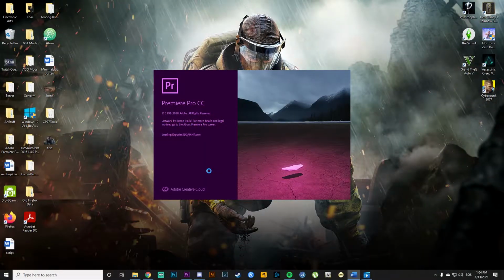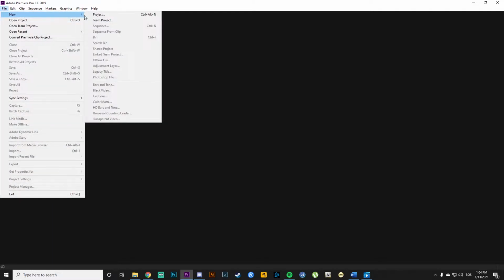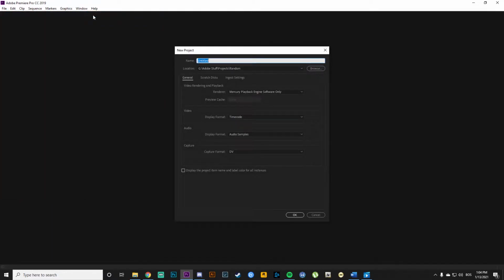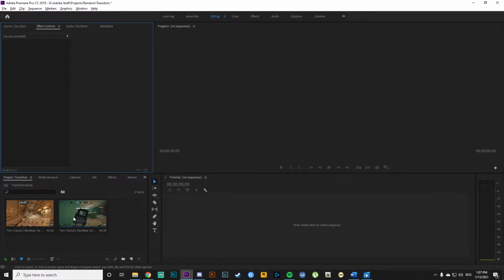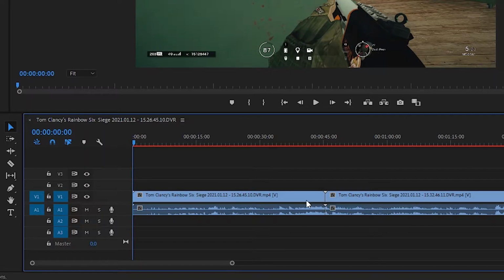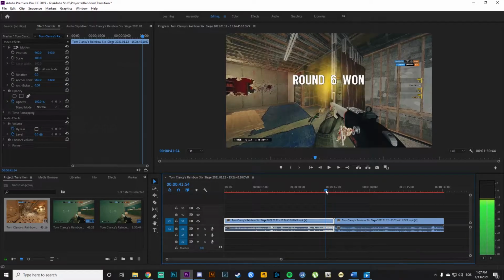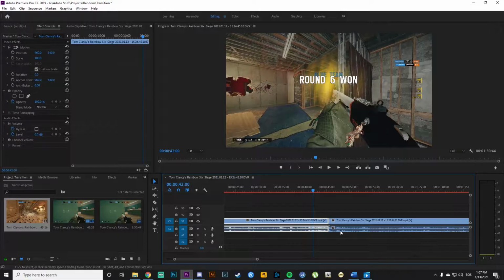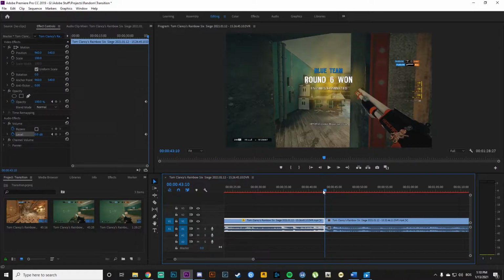How to make a smooth transition in Adobe Premiere Pro - Royal Courses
This short and easy tutorial will teach you how to make a smooth transition in Adobe Premiere Pro. This can greatly improve your overall video quality and feel.